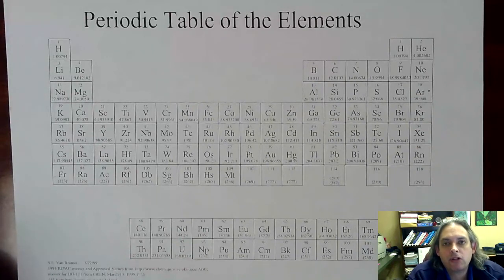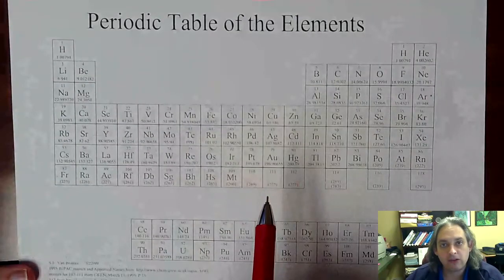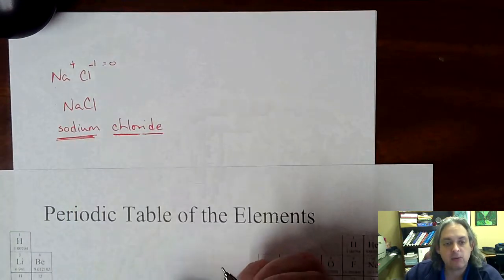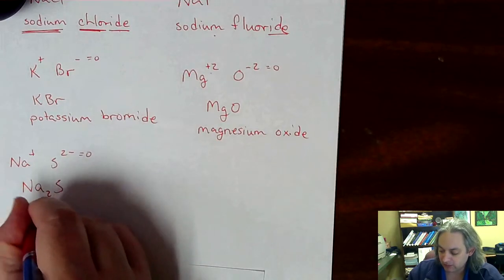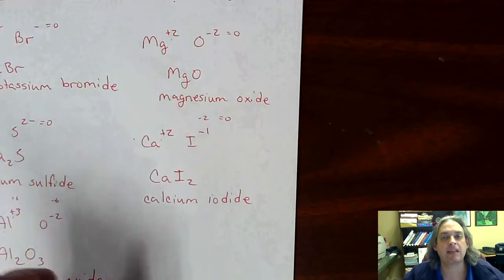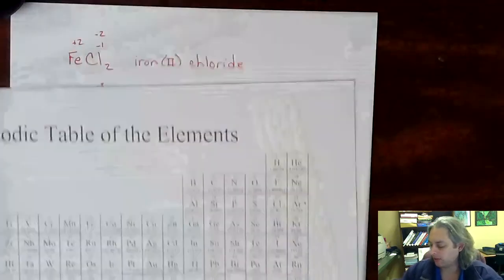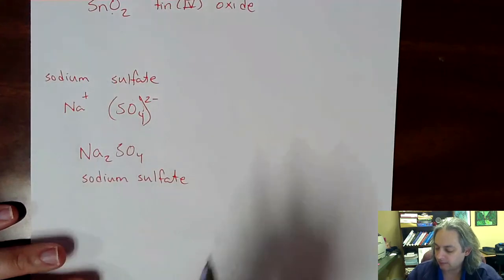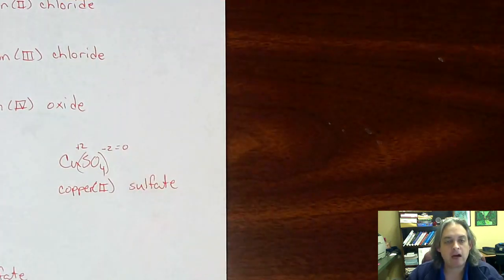Naming Ionic Compounds